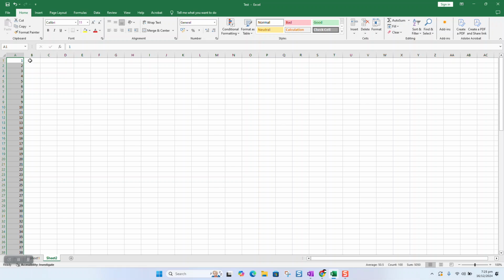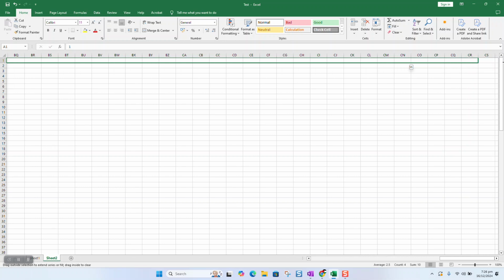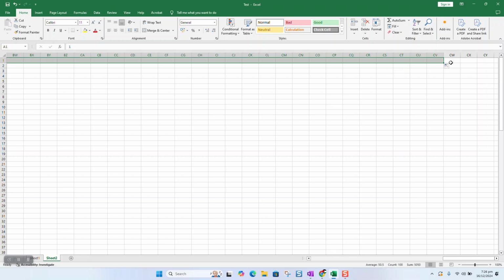How to put numbers from 0 to 100 in excel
Learn how to quickly and easily input numbers from 0 to 100 into an Excel spreadsheet with this simple tutorial.